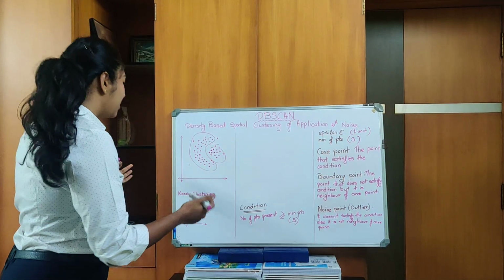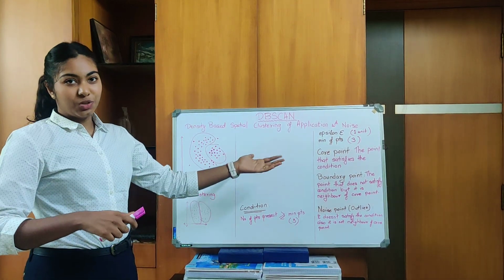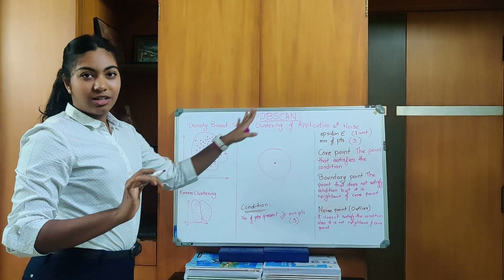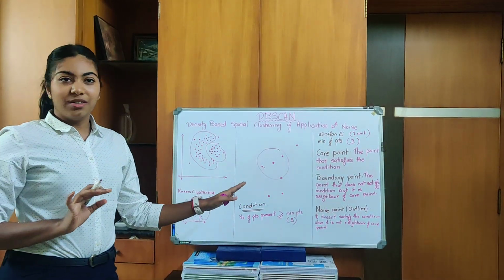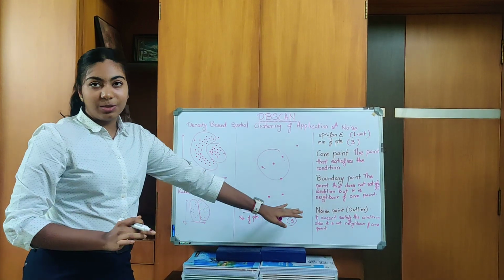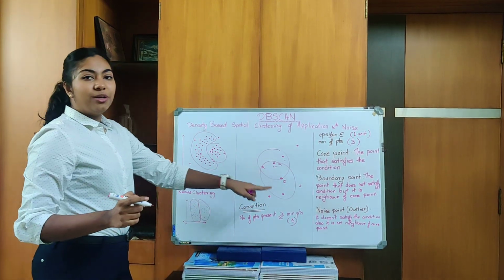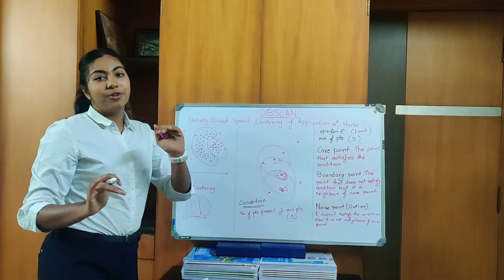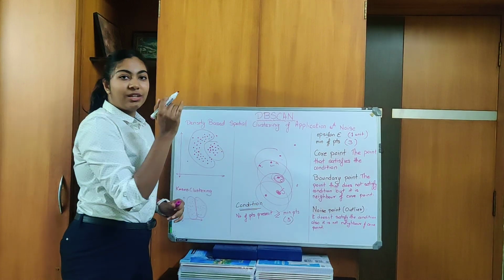DBSCAN: UCSD TA Application: Kaveya Sivaprakasam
This is a demo lecture for UCSD TA application for fall 2023.
I have briefly given introduction to DBSCAN.